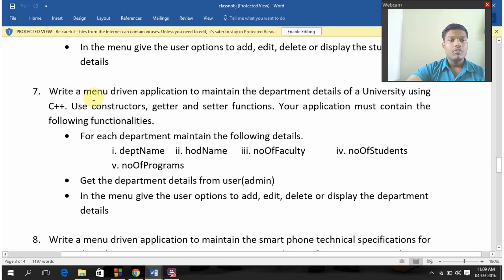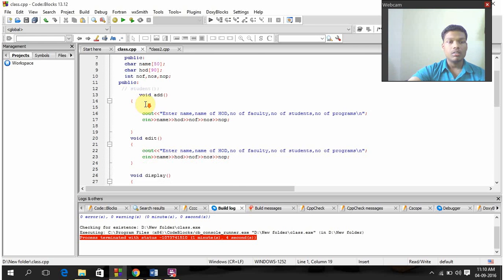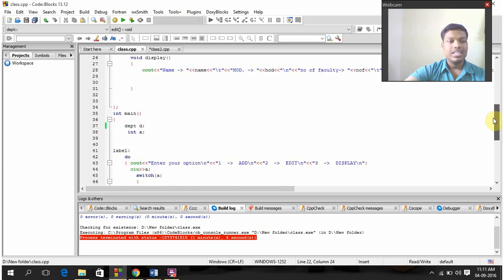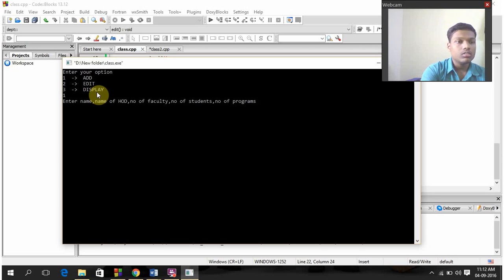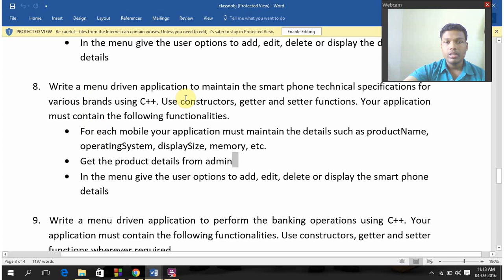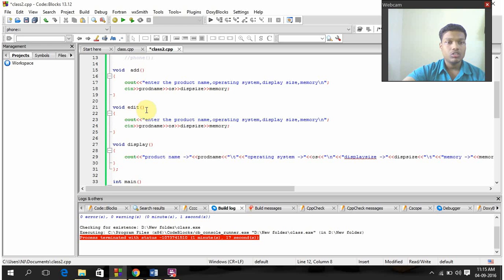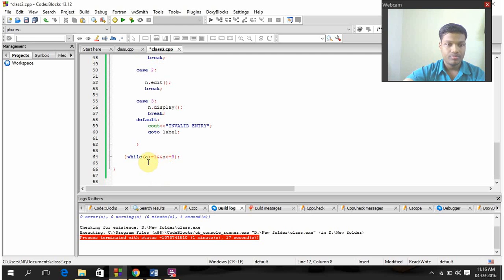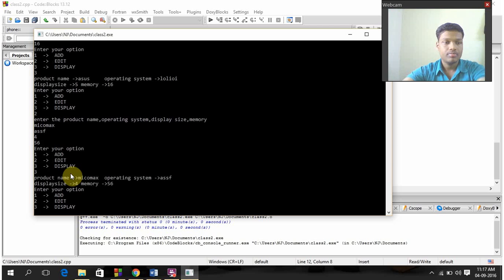class and objects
program using class and objects